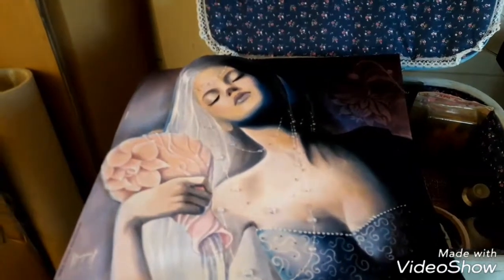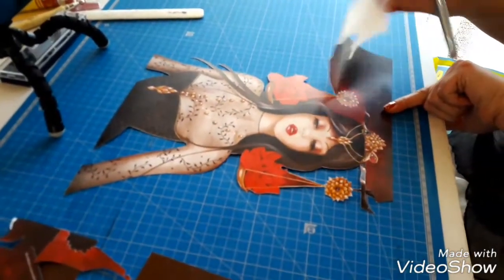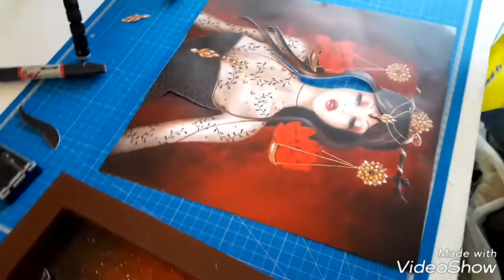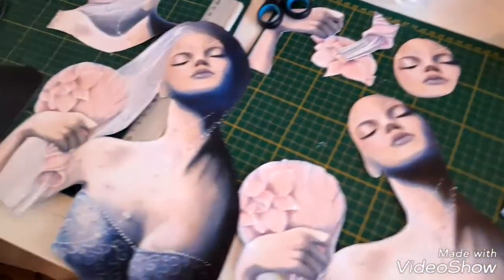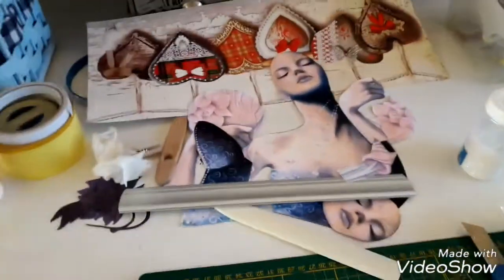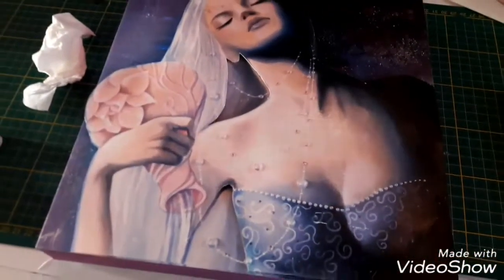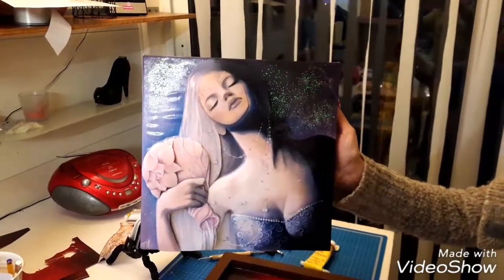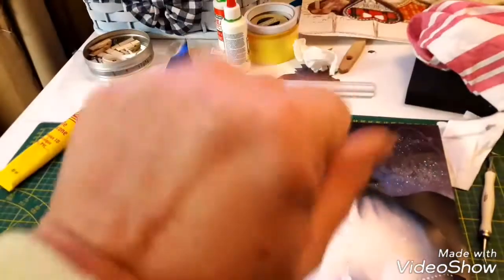Vidéo en parallèle avec celle de l atelier de Joëlle tableau 3D inisation 💖💖💖💖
Bonjour je suis heureuse de vous retrouver
Initiation 3D sur tableau avec image de chez creativ'hobby
Merci Joëlle pour cette superbe journée
J espère que cette vidéo vous plaira je vous fais de gros bisous à très vite pour d autres vidéos